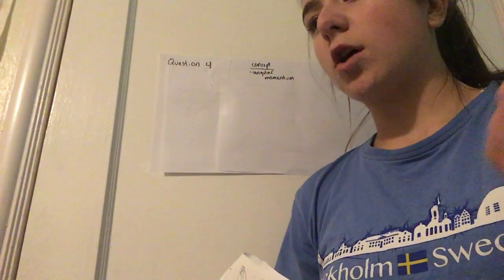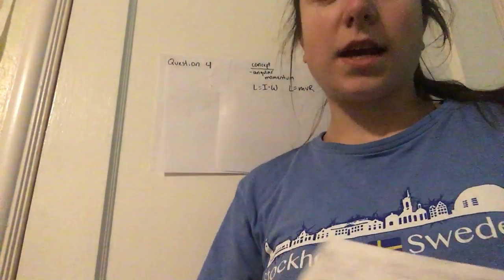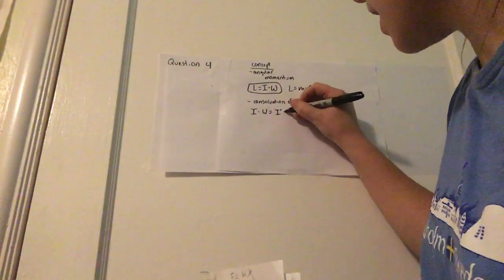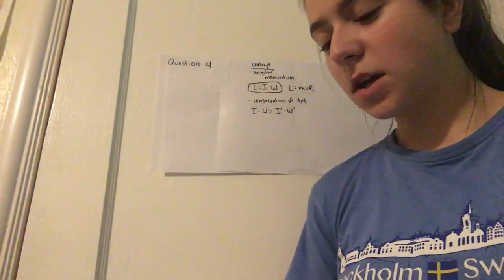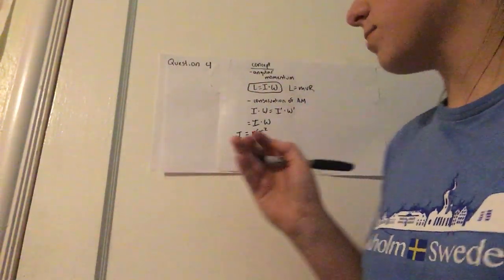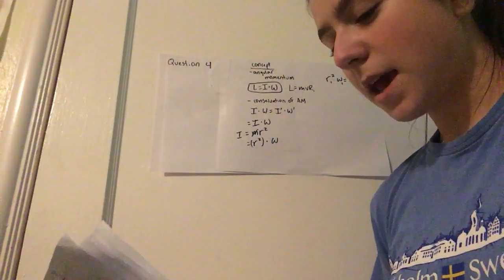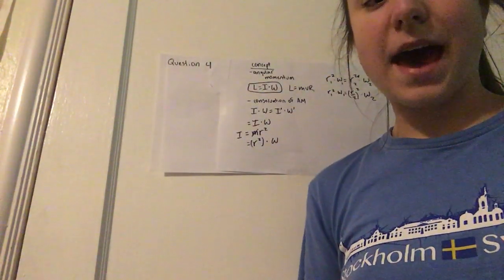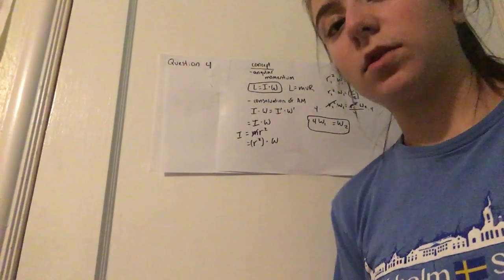Question 4, Answer E